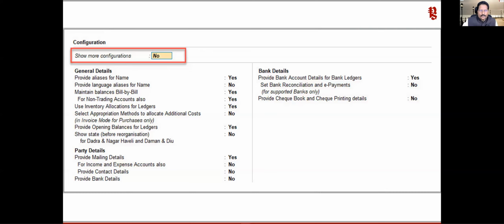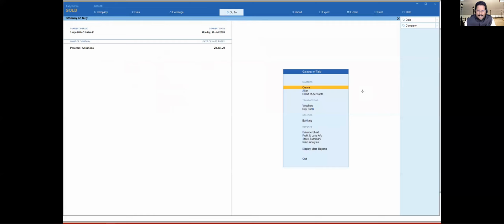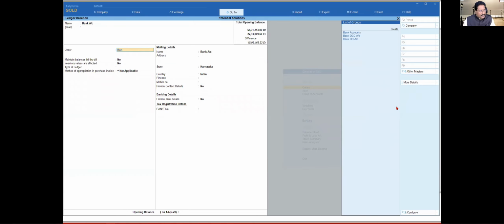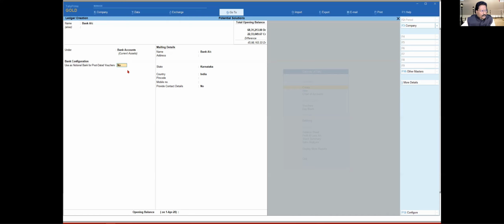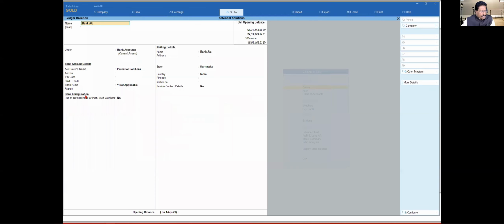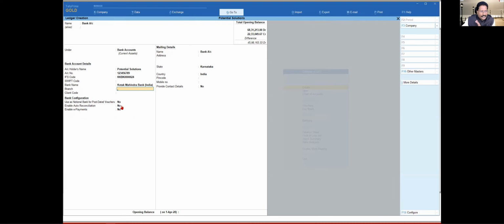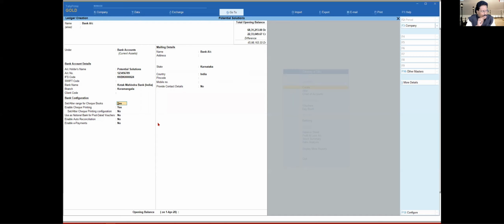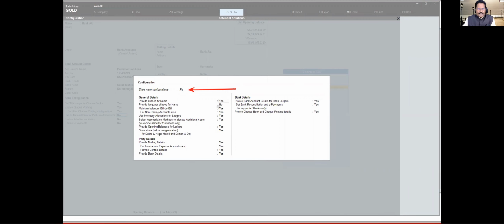Magic of F12 configuration in TallyPrime (Ledger Masters) Part - 3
This session is part – 3 of series of sessions on Magic of F12 configuration.  In Tally F12 configuration plays a critical role in what and how well you setup your company, create your masters, ease of data entry and magic of Tally reporting.
 In the ledger master series, we are understanding each of the F12 configuration available under accounting ledger master creation.
In this session we will understand in brief about the following configuration with examples:
• Providing Bank Account details for bank ledgers
• Setting up of auto bank reconciliation
• Configuring for Cheque book management and cheque printing.